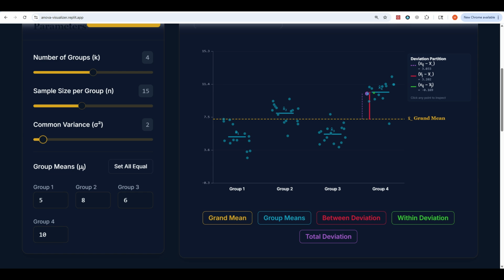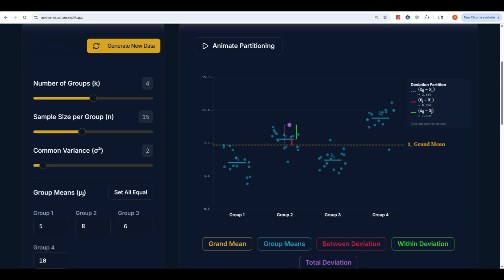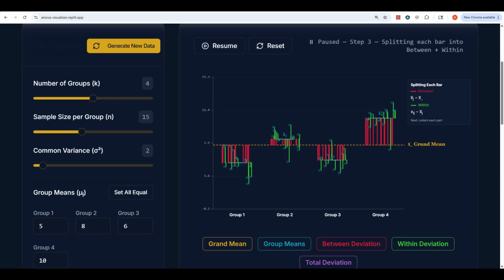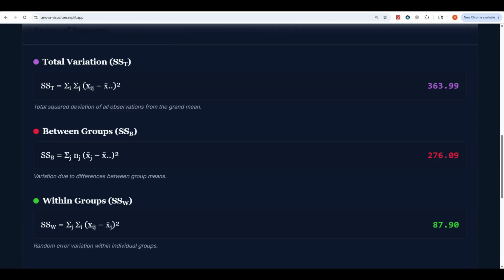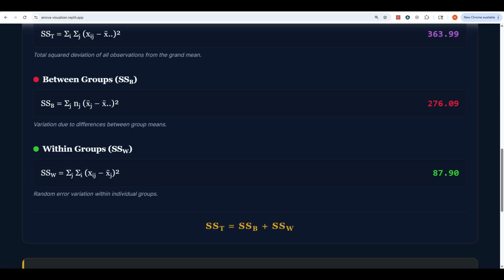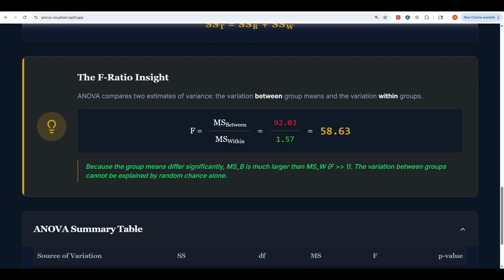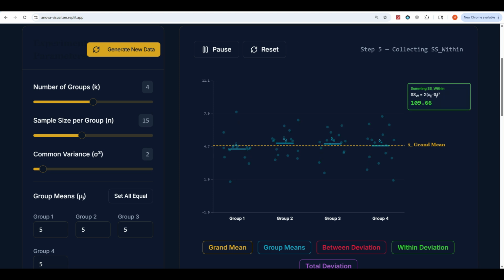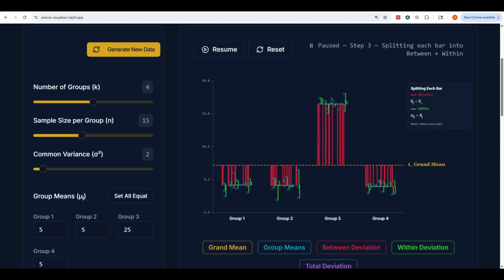Analysis of Variance (ANOVA) explained.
Learn Statistics. Introducing the ANOVA webapp that shows students the intuition behind the Analysis of Variance.  The webapp can be found at

and users can specify the number of groups, sample size, sample variance, and sample means.  The corresponding sums of squares are visually explored and how they lead to conclusions about the equality of means is discussed.